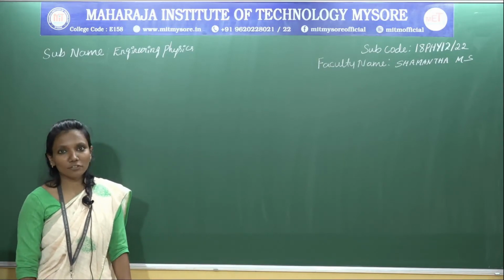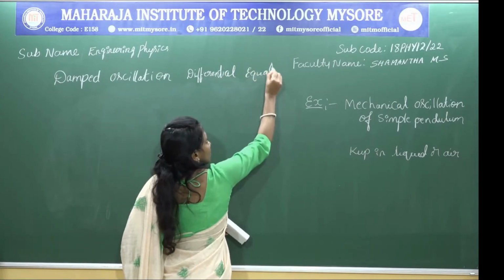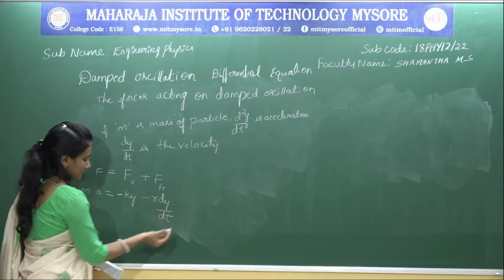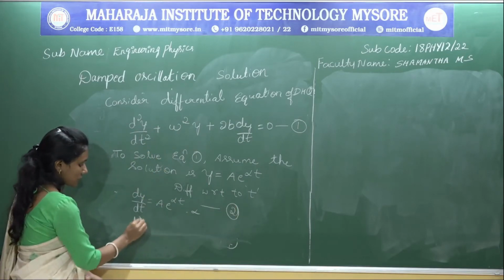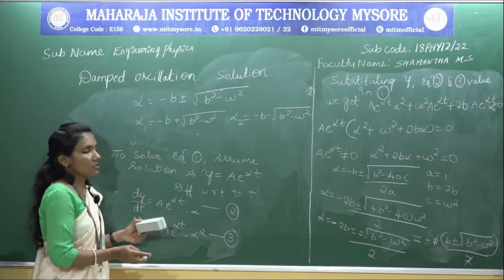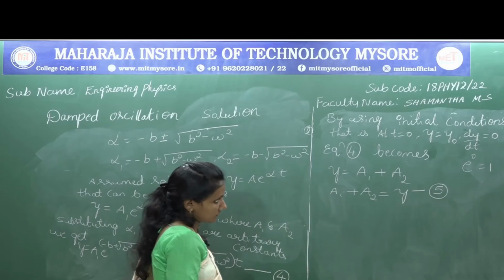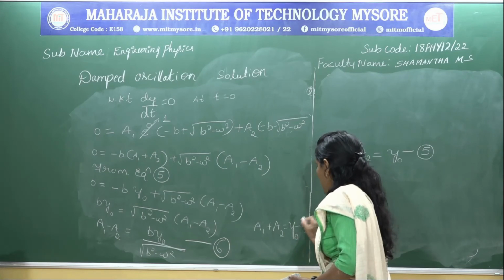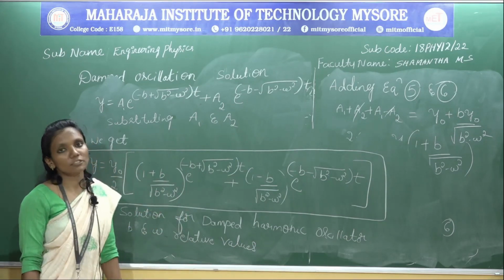MITM_Engg. Physics (18PHY12/22): Module 1_Session 6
Theory of Damped oscillation: Differential Equation and Its solution